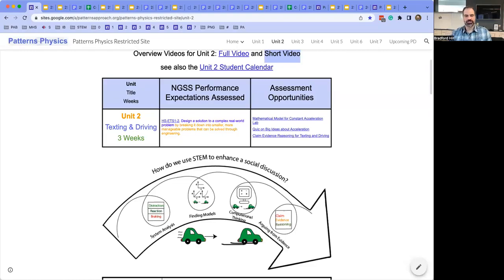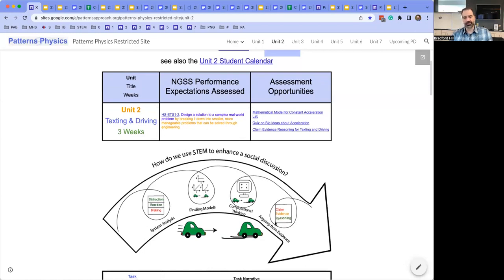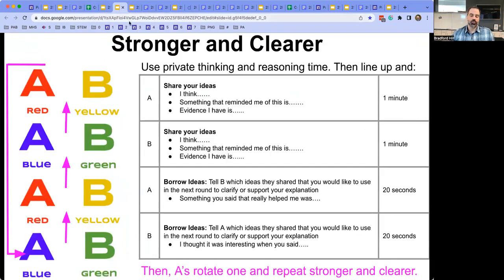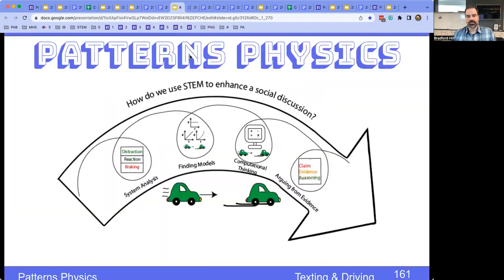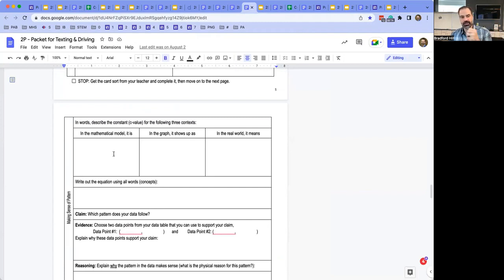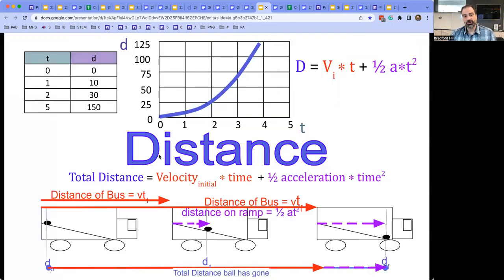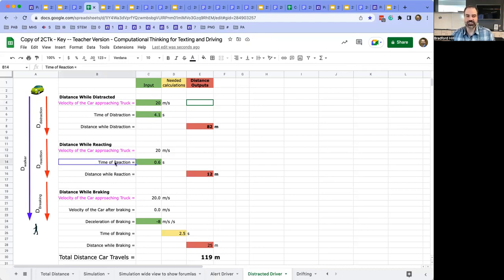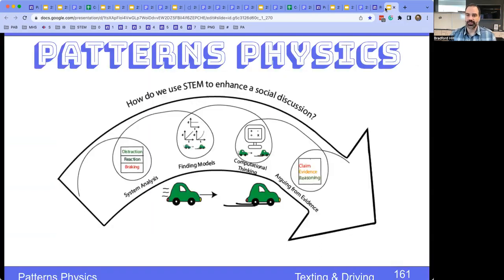Patterns Physics - Unit 2 - Texting and Driving - Short Overview